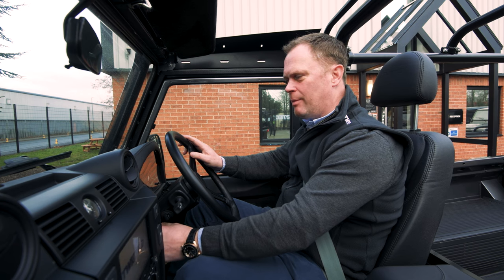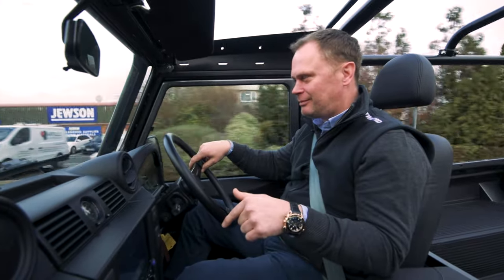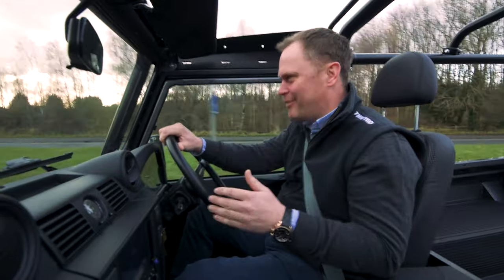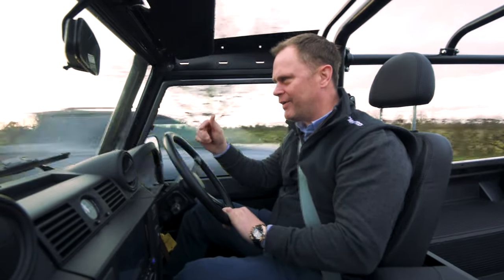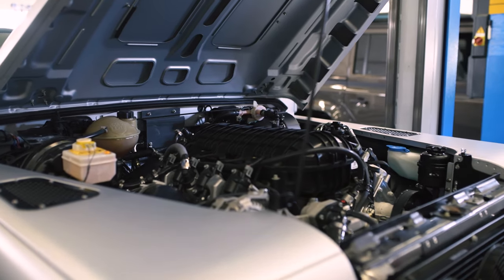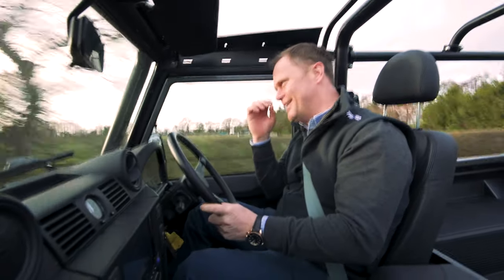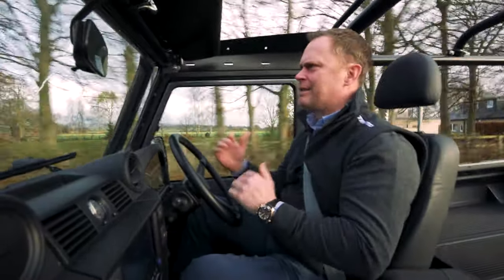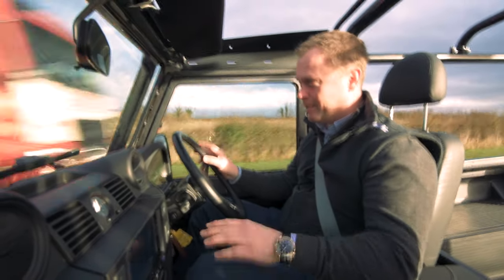The Best Defender. Made Much Faster - Twisted LT1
If you love Defender, you need to see the new LT1 powered Twisted Defender.

After 18 months in development, watch Charles Fawcett as he takes out soft top 90 development car for its first real test drive.

It has been entirely Twisted developed with an LT1 General Motors engine and is mind bendingly fast with 460bhp, it's nothing short of incredible!

"Things like this don't just happen...We've been taken time and attention, work tirelessly and every part has been researched, designed, developed and tested by Twisted in our factory in Thirsk, North Yorkshire. It's phenomenal, I cant wait to get our customers in this vehicle"